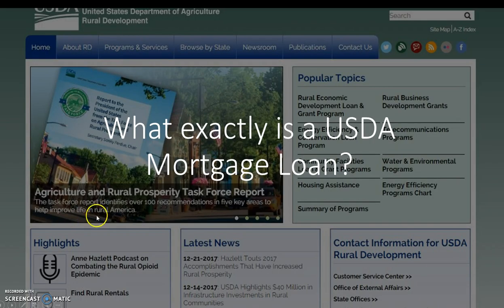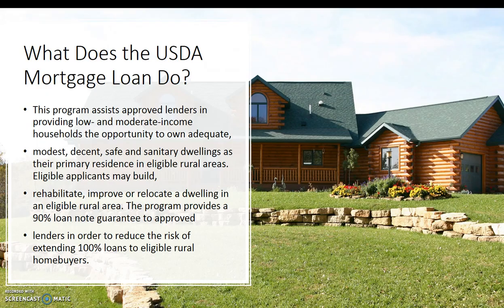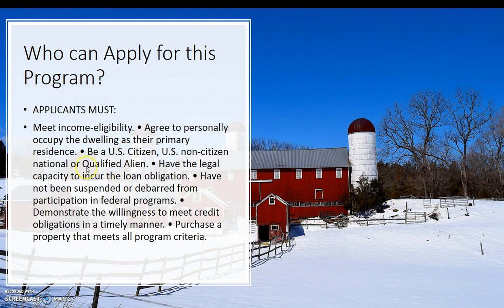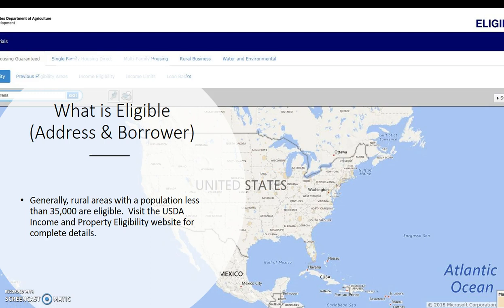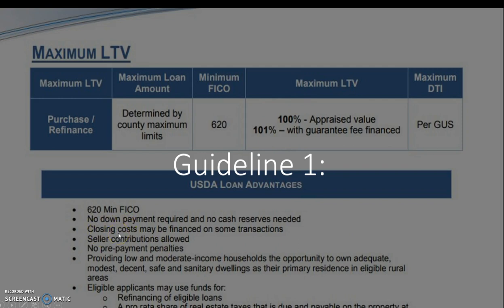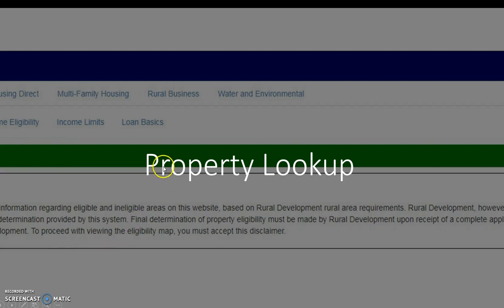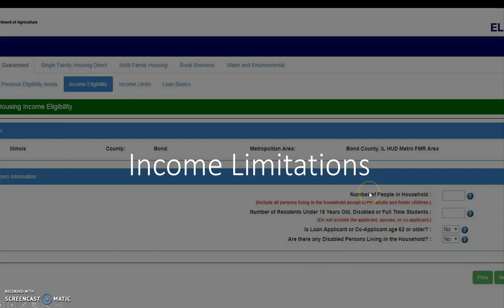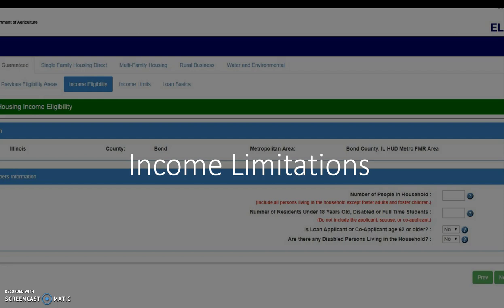USDA Home Loans Explained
🔗 NEXT STEPS

🏠 Ready to Buy or Refinance? Get Pre-Approved

I break down **mortgage rates, housing, inflation, Treasury yields, Federal Reserve policy, and the economic news that impacts homebuyers, homeowners, real estate professionals, and anyone watching the housing market**.

My goal is simple: help you understand **what’s happening, why it matters, and what you should do next**.

On this channel, you’ll find content about:
- Mortgage rates today
- Housing market updates
- Refinance opportunities
- Homebuying strategies
- Inflation and Federal Reserve news
- Treasury and bond market movements
- Mortgage industry insights
- Tools to help you save money and make smarter decisions

Whether you’re buying your first home, refinancing your current mortgage, comparing lenders, or trying to understand where rates may go next, you’re in the right place.

This channel and all content published by Dan Frio are provided for educational and informational purposes only. Nothing in this video, description, comments, calculators, tools, emails, websites, or linked content should be construed as an offer to lend, a commitment to lend, financial advice, legal advice, tax advice, or investment advice.

Mortgage approvals, loan terms, interest rates, down payment requirements, and program availability are subject to change without notice and depend on borrower qualifications, including but not limited to credit score, income, assets, employment, property type, occupancy, appraisal, title, underwriting approval, and current lending guidelines.

Use of this channel, watching videos, commenting, messaging, scheduling a consultation, or submitting information does not create a client relationship. All examples, payment scenarios, savings illustrations, and mortgage comparisons are for demonstration purposes only and should be independently verified.

Not all borrowers will qualify. Equal Housing Lender.

TRU Mortgage Team / PBT Bancorp
NMLS #257781
Dan Frio NMLS #246527